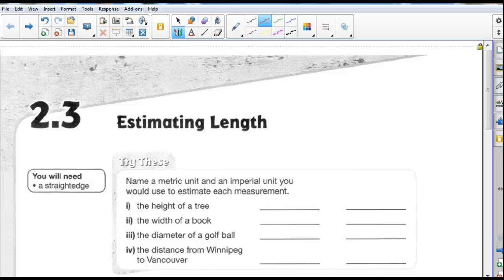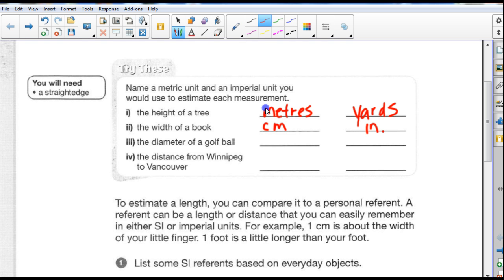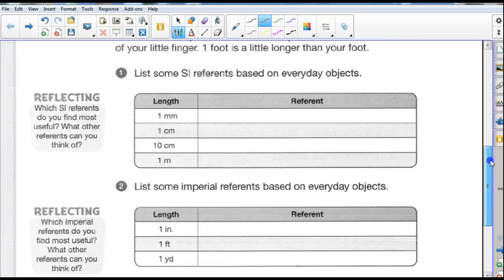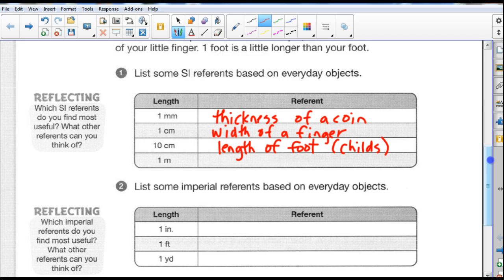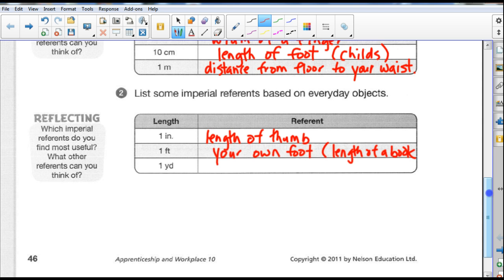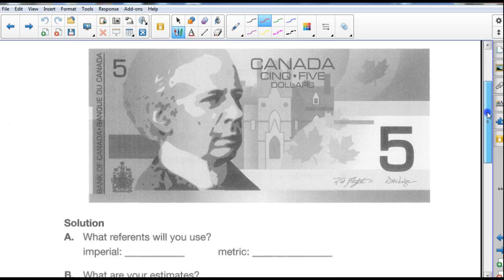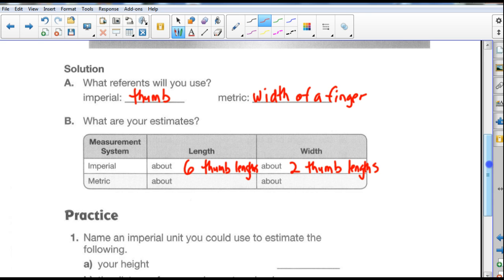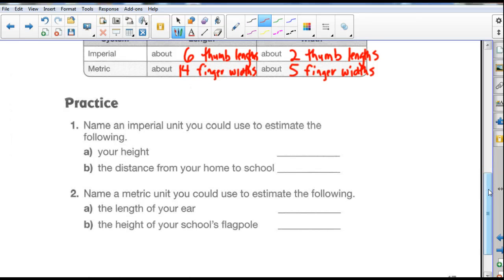2 3 Estimating Length